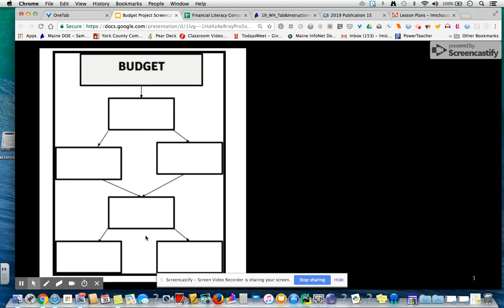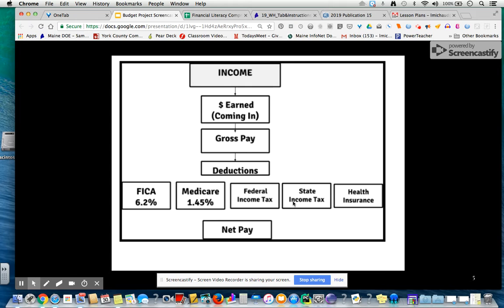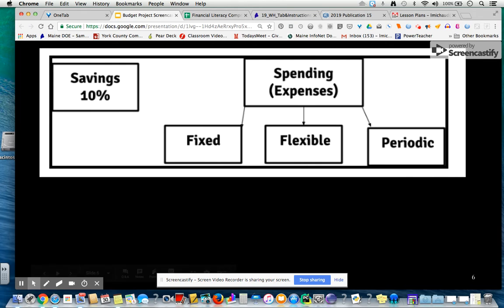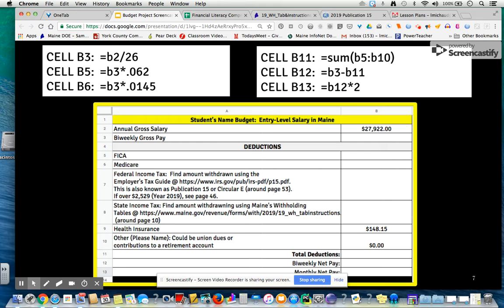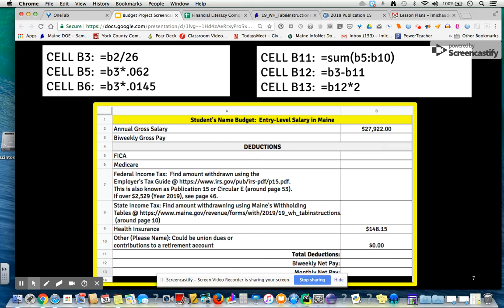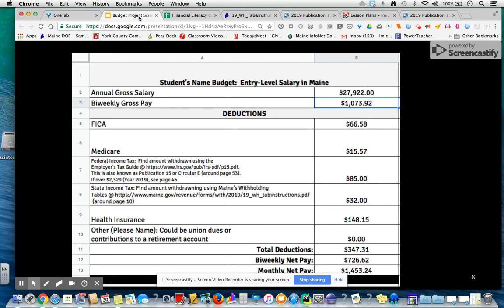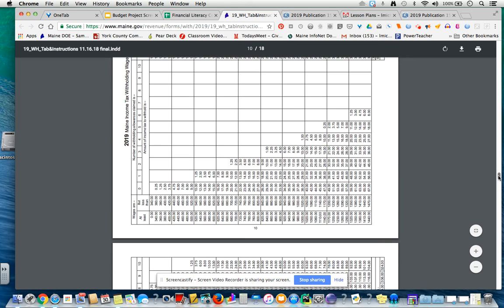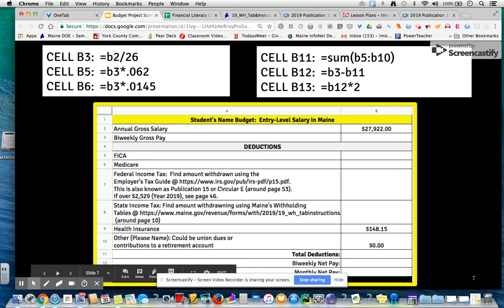Budget Project Part I (Net Pay)